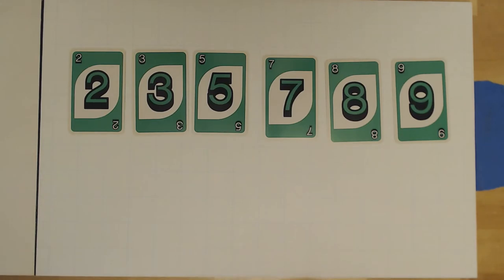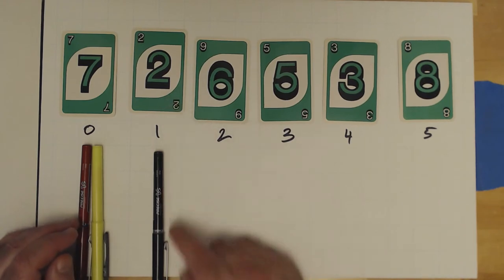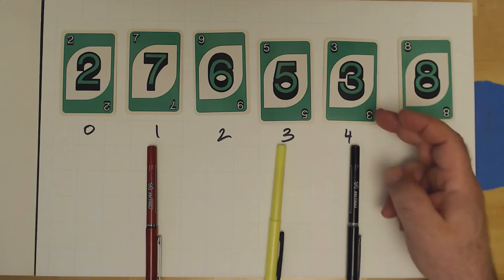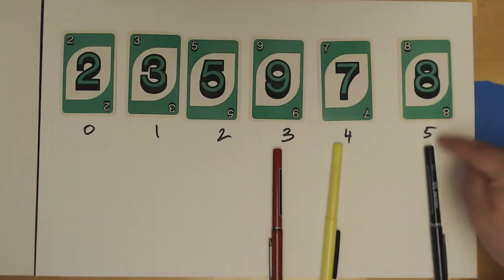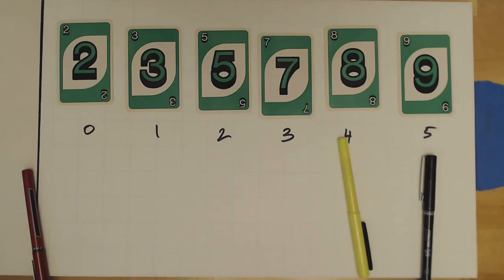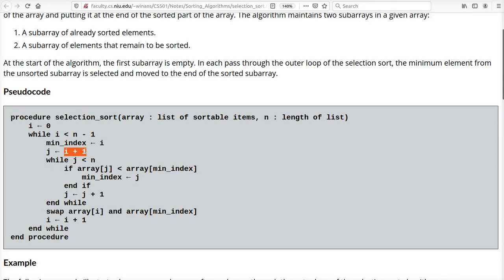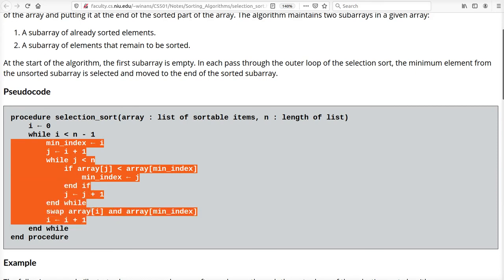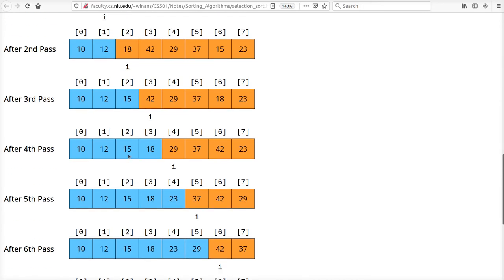A Detailed Look At The Selection Sort